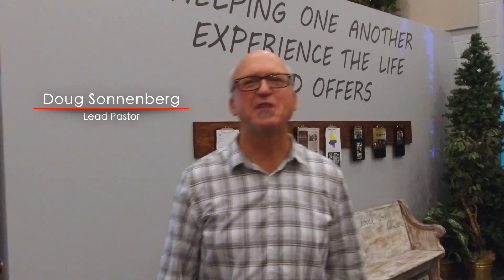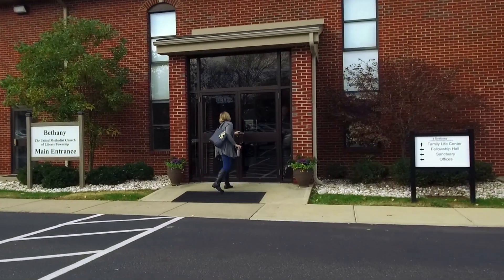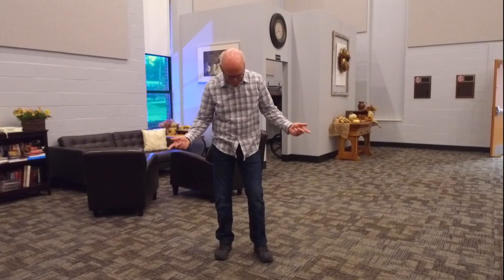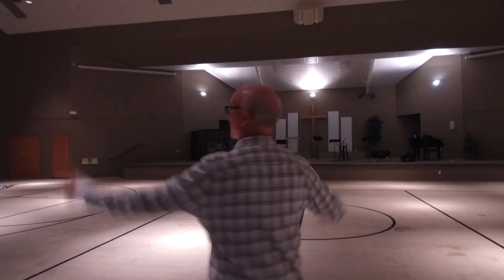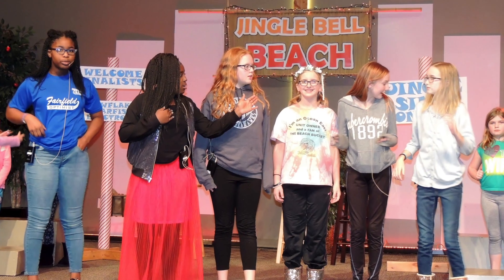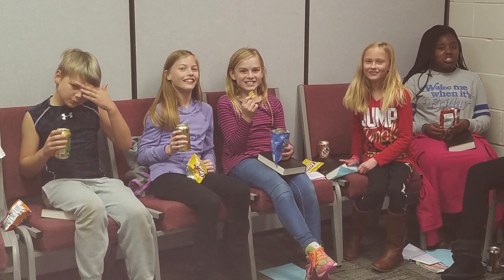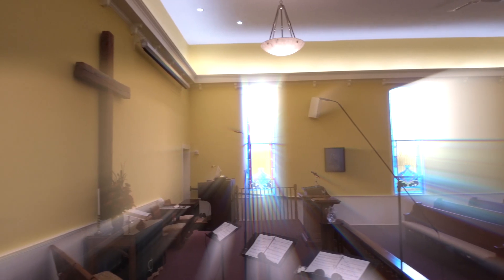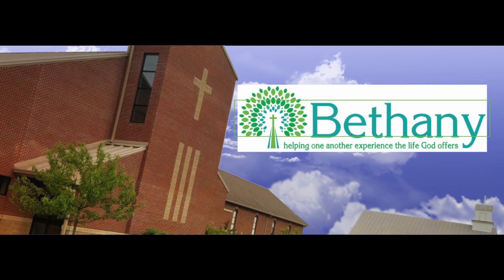Welcome to Bethany Church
Here's a quick walk around at Bethany Church to show you what you can expect when visiting.
6388 Cincinnati-Dayton Road; Liberty Twp., OH 45044